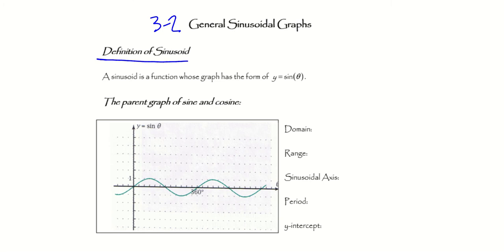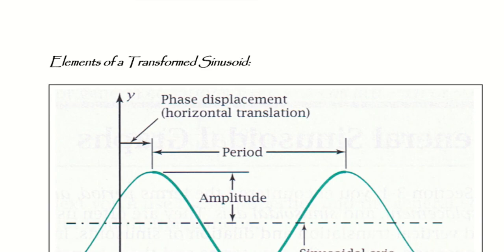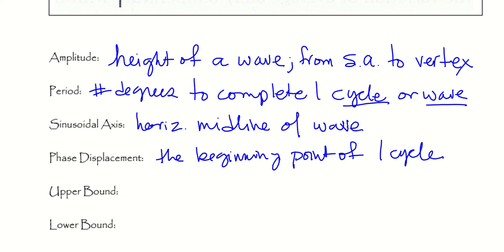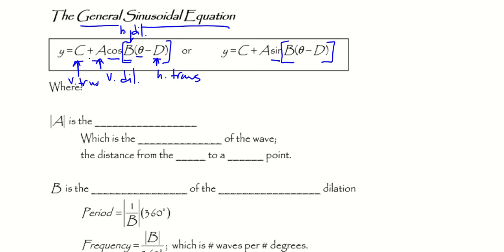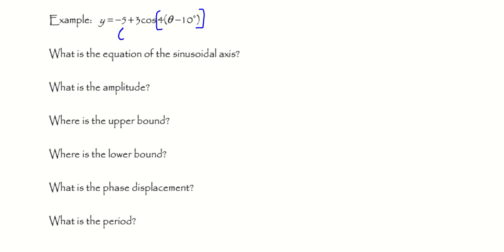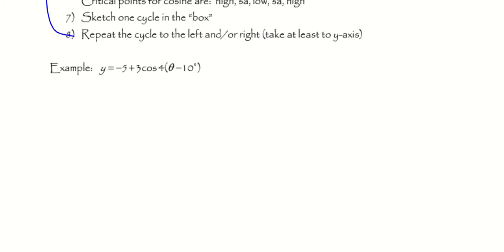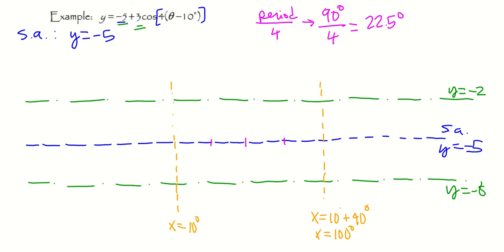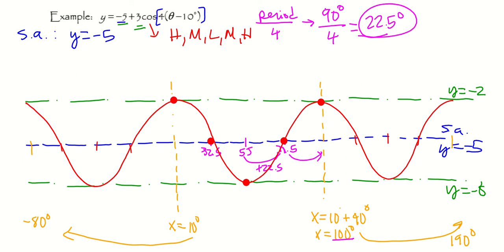HPC U3 2 Video part 1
Do WS3-2/ Q1-Q10 and 1a and complete U3-2a HW Feedback Form